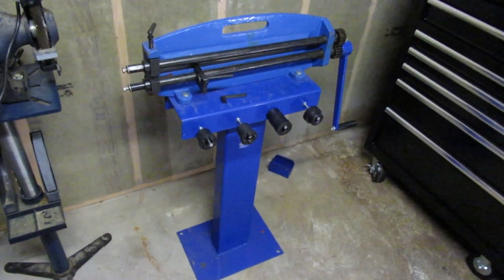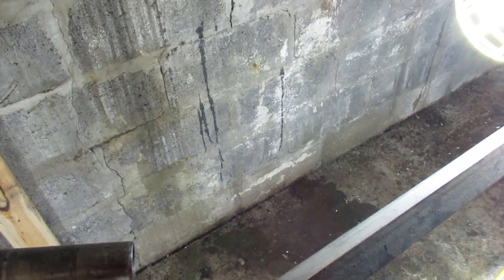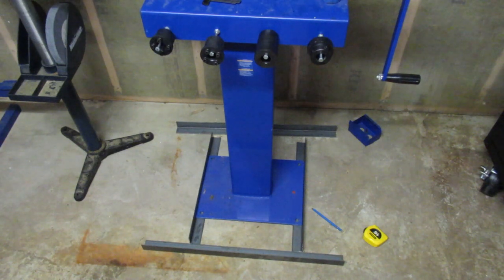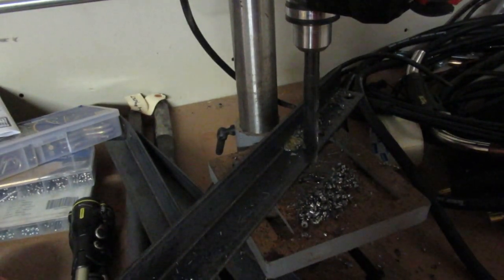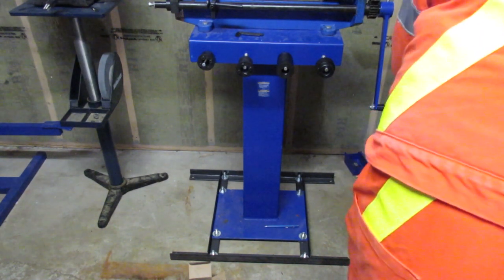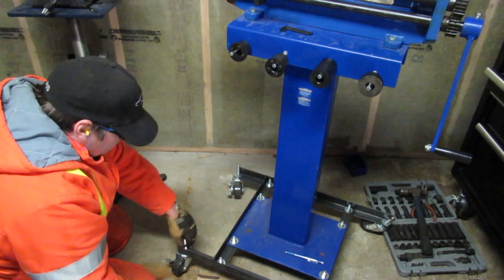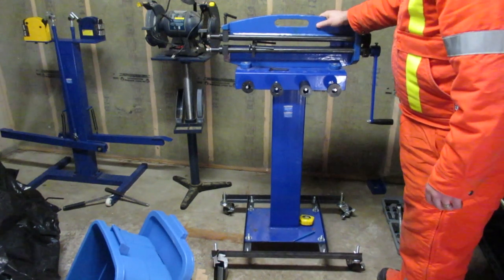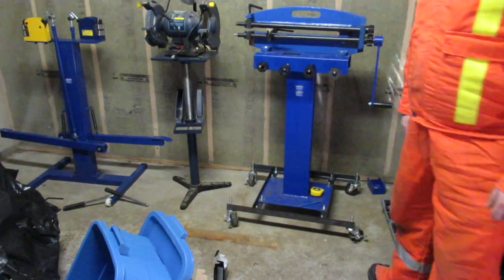Bead Roller Casters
Woodward Fab WFBR20 / Princess Auto Power Fist 8536781 Bead Roller

Woodward Fab WFBR20,